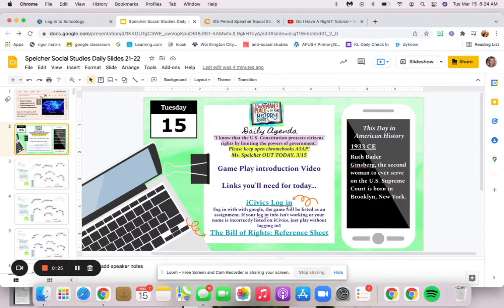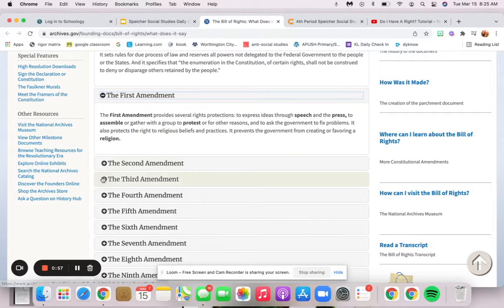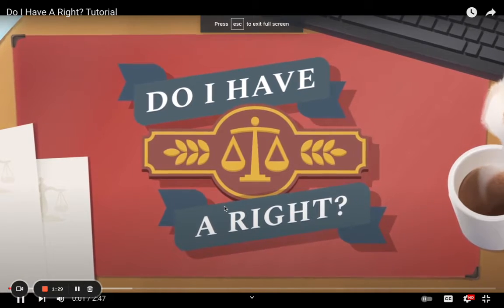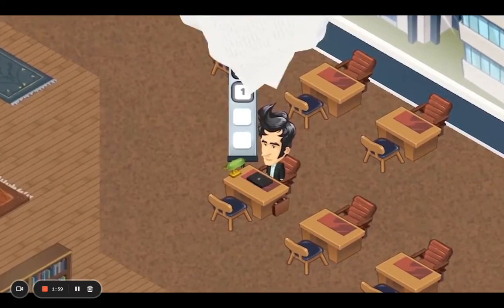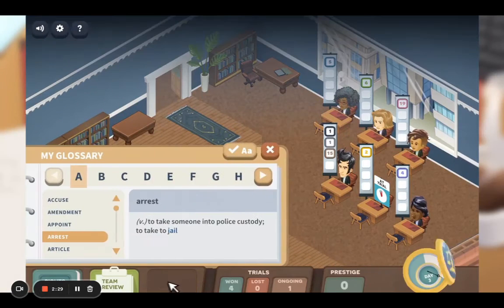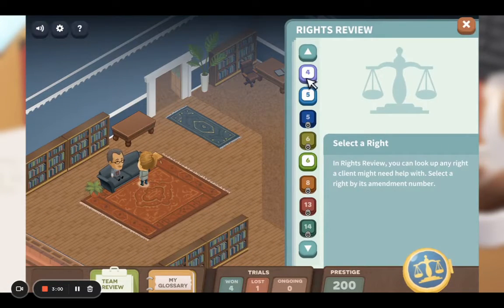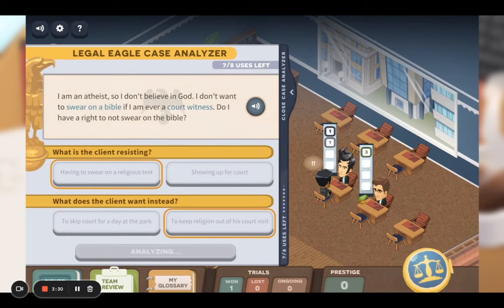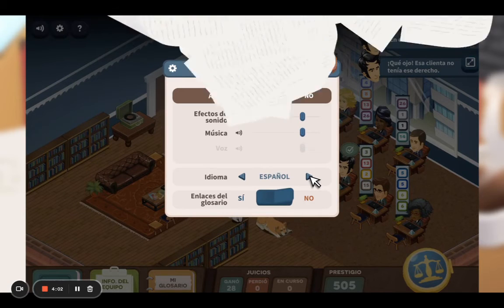Do I Have A Right iCivics Tutorial